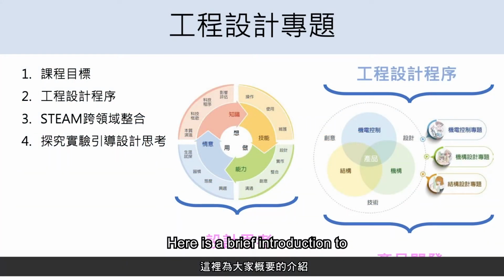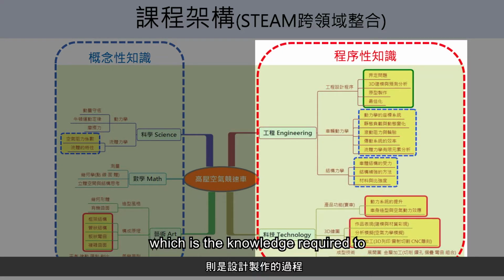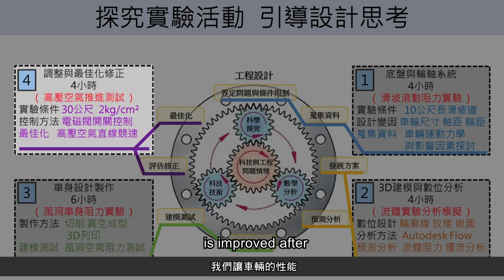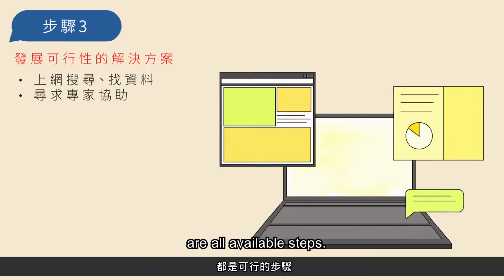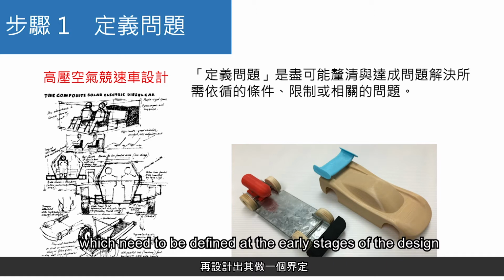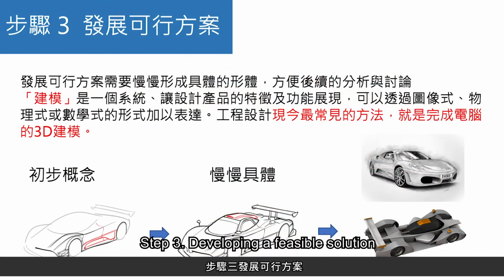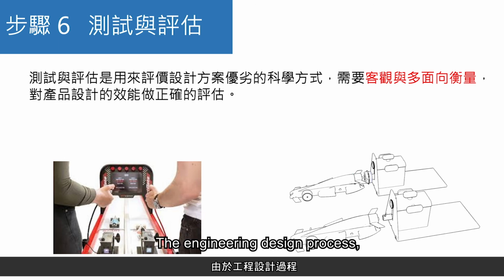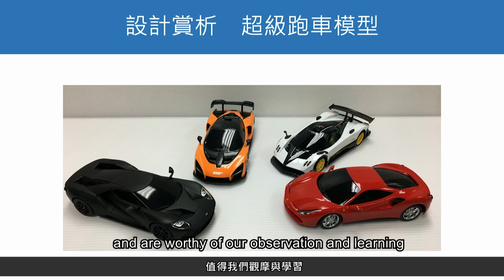engineering design 01 (Introduction to Course Design)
This  course is focused on the  implementation of STEAM curricula by secondary technology and engineering teachers and presents a framework for implementing a STEAM curriculum centered on engineering  design while illuminating its components, such as curriculum theme, content knowledge, learning activities, and teaching strategies. As an effective STEAM teaching  strategy relies on content integration, the focal point of this framework is the use of learning activities, such as “inquiry and experiment” and “design and making,” to integrate STEAM content into lessons and help students develop core competencies through engineering design processes.